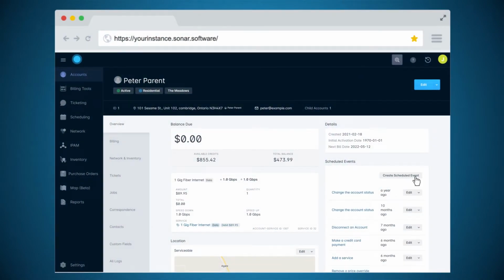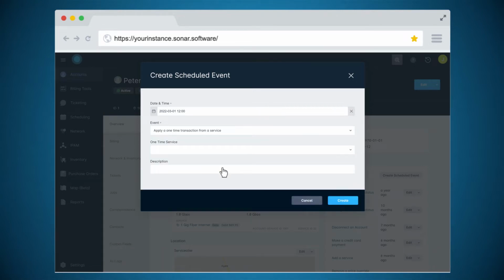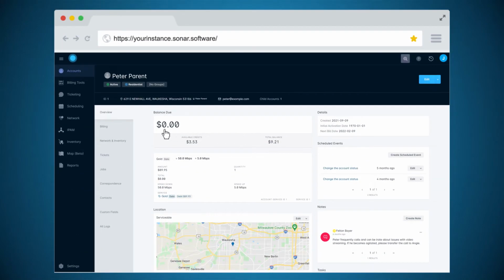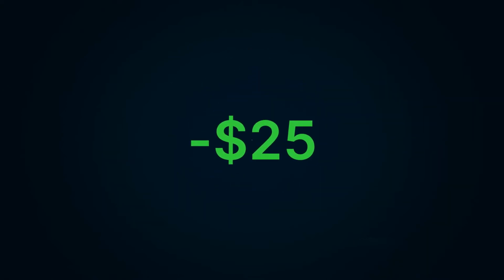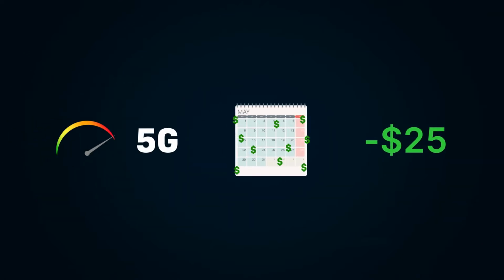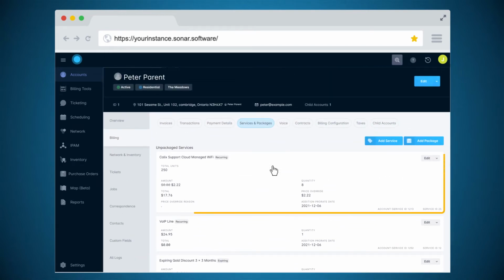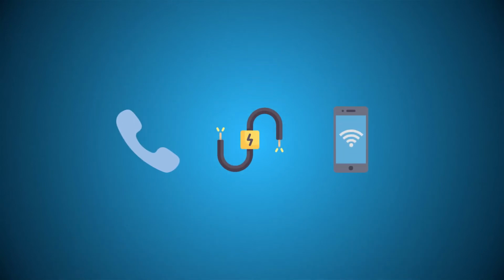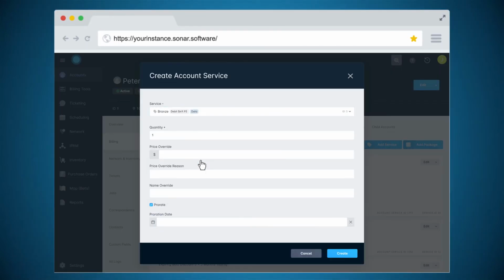Service Management - MDU Series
Service Management is an important part of managing a Multi-Dwelling Unit. With Sonar’s range of billing features, including automation and customizable services, you’re able to streamline the entire process from start to finish. We take a look at configuring services and their pricing model, along with the process of creating scheduled events which will allow you to automate processes such as adding and removing packages or services at a future date.

Sonar uses intelligent automatic provisioning making managing MDUs quicker, easier, and more cost-effective than ever before.